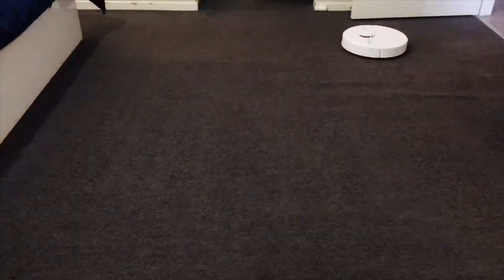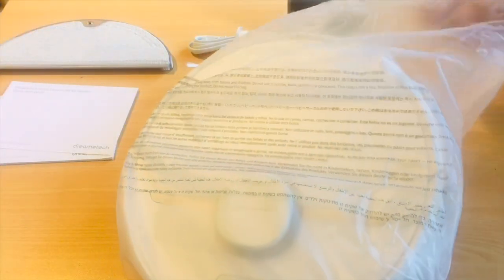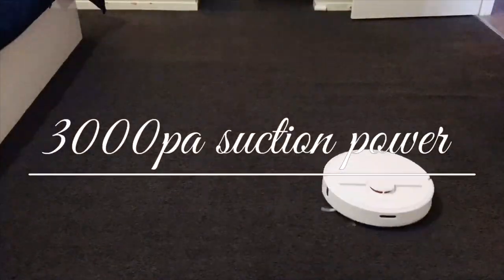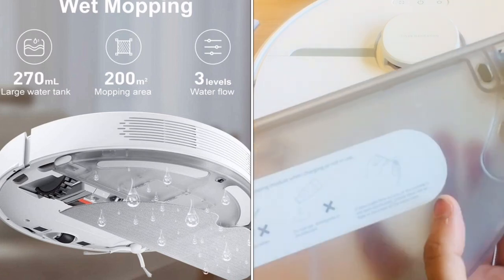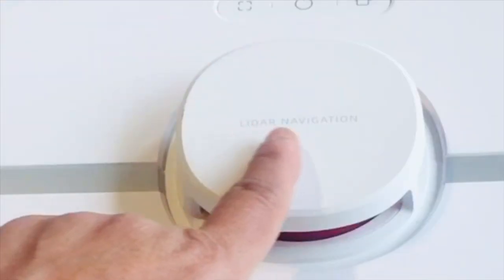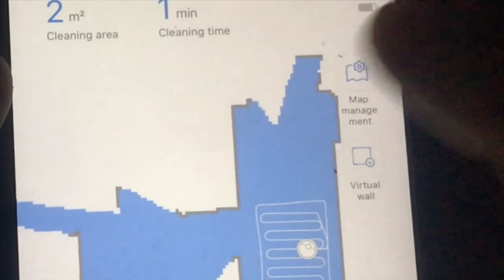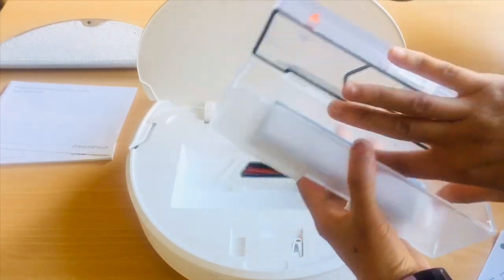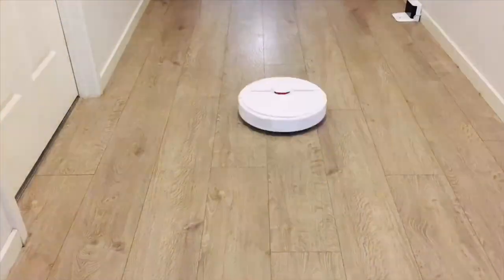Dreame D9 robot vacuum cleaner with mopping function | Unboxing, demo and review | Simplified Living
Hello friends, Today's video is powered by Xiaomi Dreame D9 robot vacuum cleaner. This model comes with many useful features such as an electronic water tank, LIDAR navigation system, no-go zone, no-mop zone and a virtual wall at an affordable price.

The video includes - Dreame D9 robot vacuum cleaner unboxing, demo and review.

Link to buy Dreame D9 Vacuum cleaner -

Camera- canon 80D
Iphone 6s
Voice recorder - Zoom H1
Laptop - HP